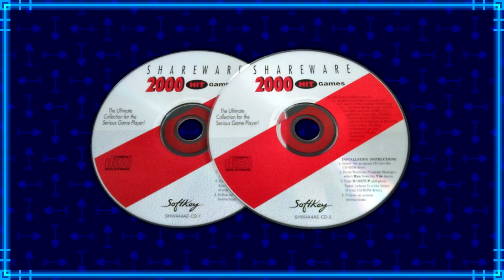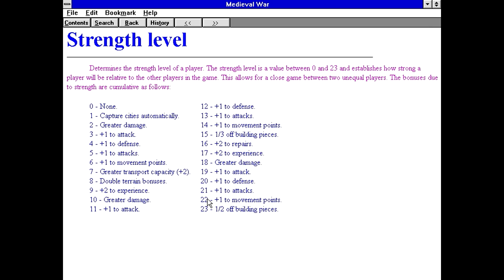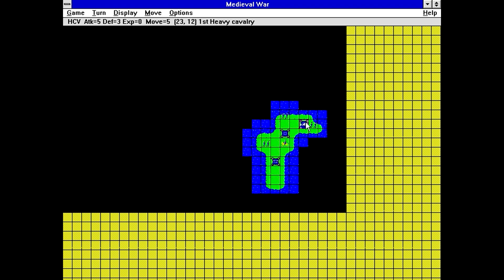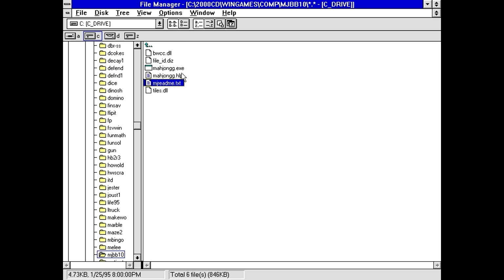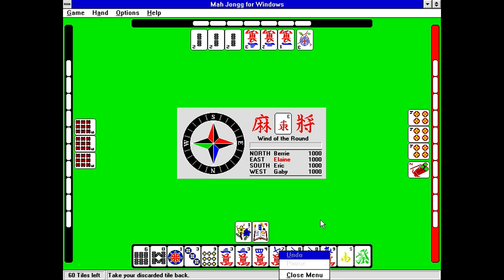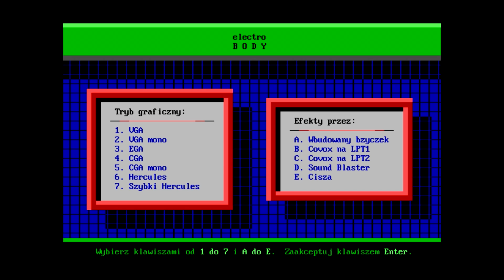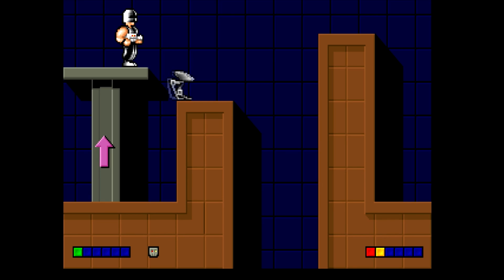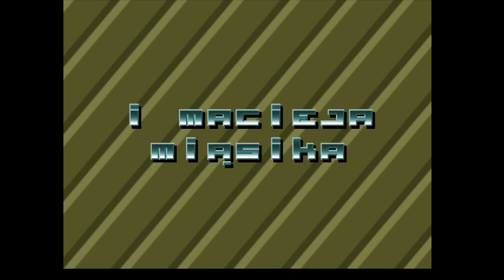Shovelware Diggers #124 - Failure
Last Shovelware Diggers for the year and by some weird coincidence, this turned out to be QUITE the video! (Also, loaded with failure. Be prepared for that!)

Curiously, all the successful digs turned out to be very decent games, although I had trouble playing one of them. The first was a complex grid-based strategy game with a high level of customization, the next was a Mahjong game but a gambling form instead of the tile-pairing form, and the final game was an earlier build of Electro Man, under the original name of Electro Body, which was worth showcasing due to the graphical differences amongst other things!

Also, I did eventually figure out what I was doing wrong with the Mahjong game while proofing the rendered video: There's a one second delay before each player's turn where you can either play more tiles to create your runs or triples or even pick up tiles discarded by the other players! And yes, you can adjust that delay in the options! :o

This Week's Digs:
- WINGAMES\GG\MEDWAR
- WINGAMES\COMP\MJBB10
- DOSGAMES\ARCADE\ELECBODY